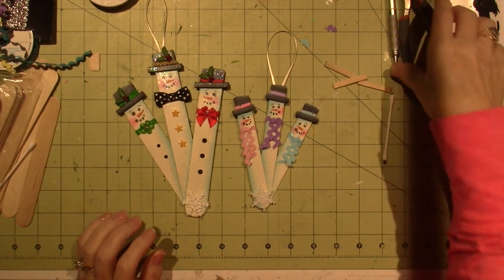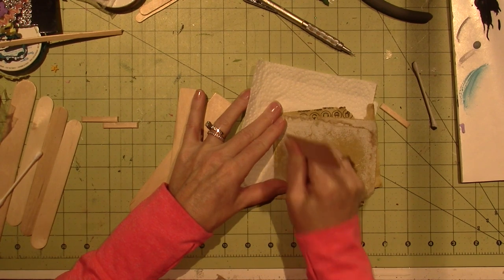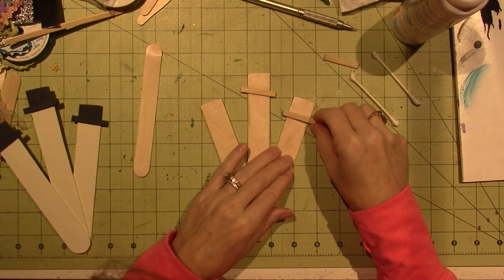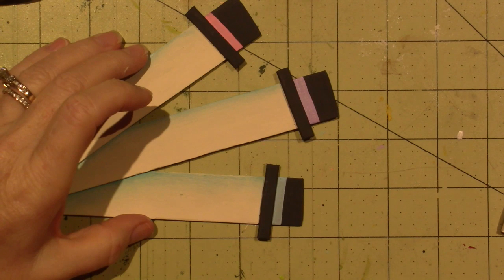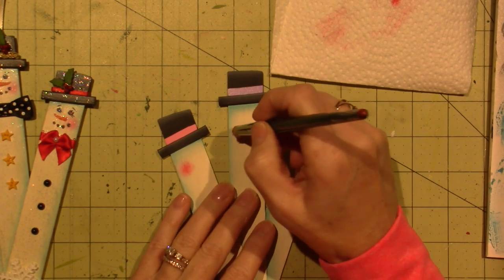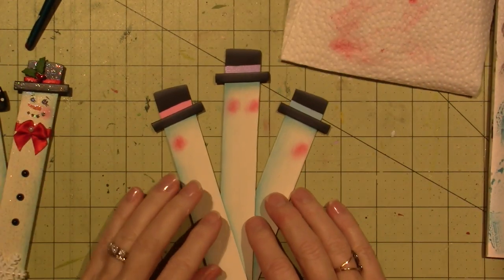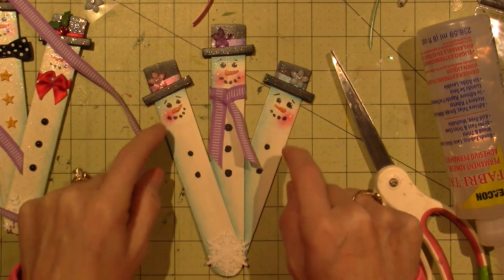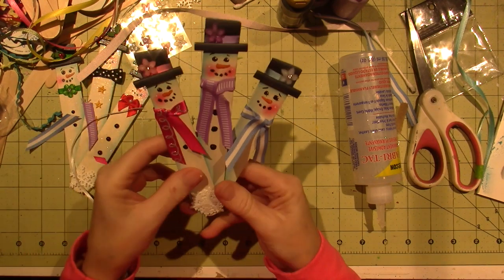Snowman Trio Ornament Tutorial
I used popsicle sticks, well Jumbo Popsicle sticks. I really love how they turned out. TFW, Sara